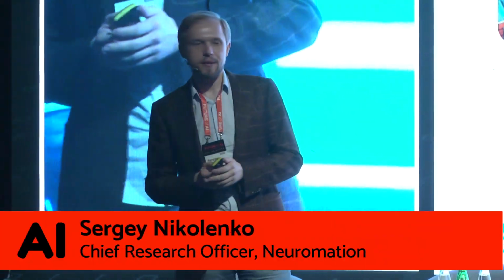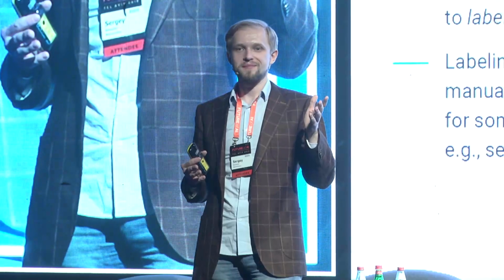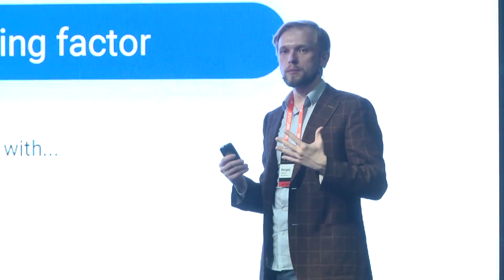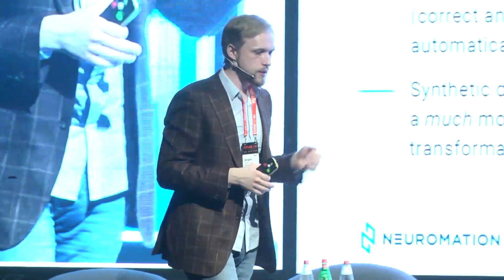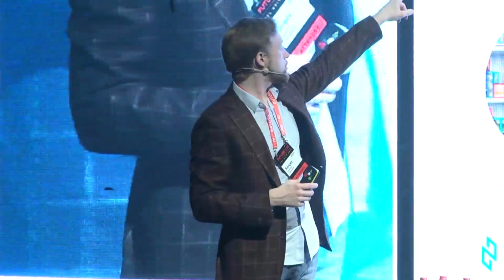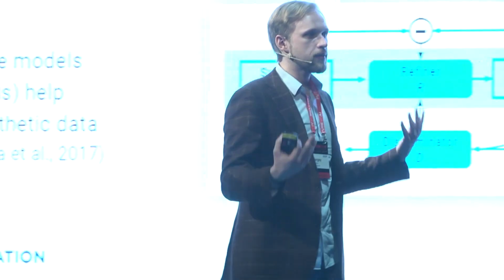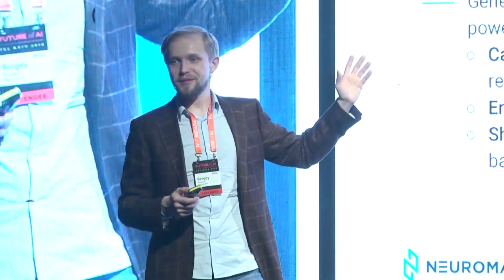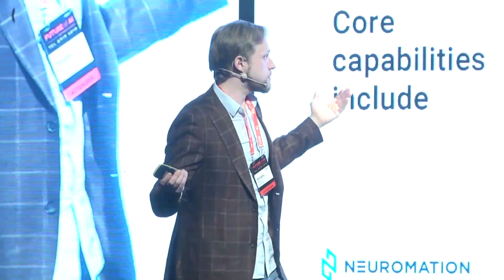Future of AI 2019 - Sergey Nikolenko, Neuromation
Sergey Nikolenko, Chief Research Officer, Neuromation